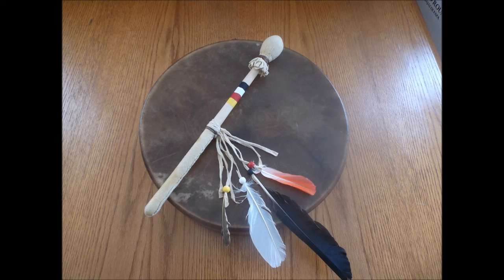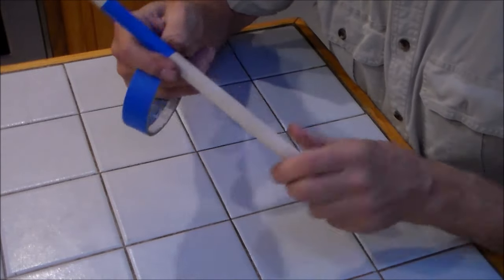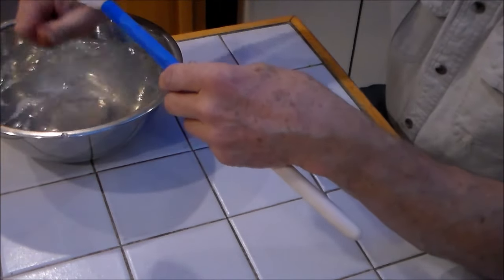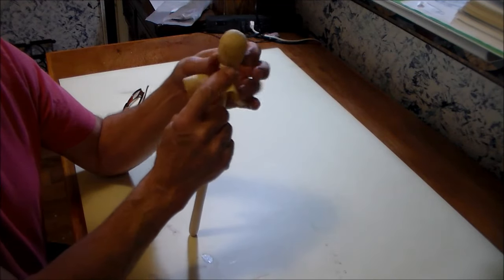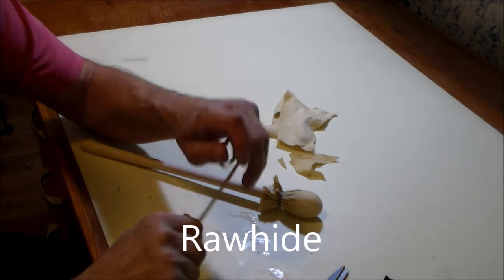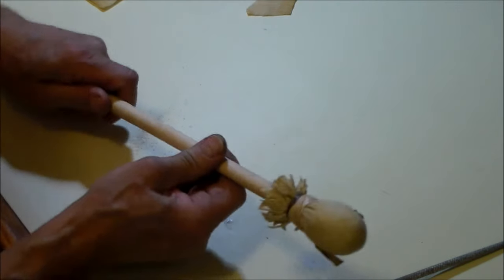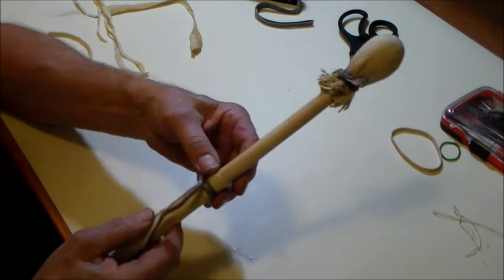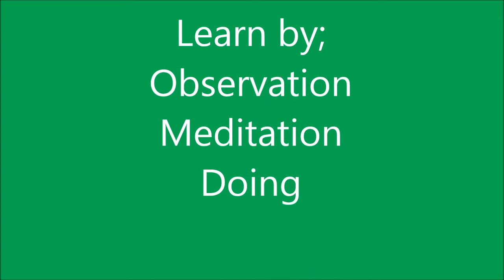DIY Native American Drum Beater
Instructions and tips on making a drum stick (or beater) that is friendly on a drum skin.